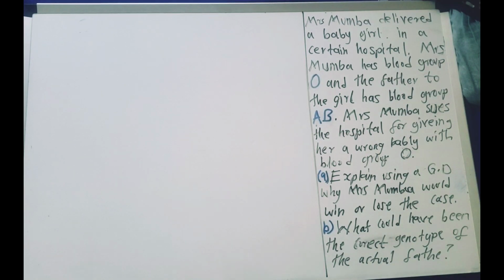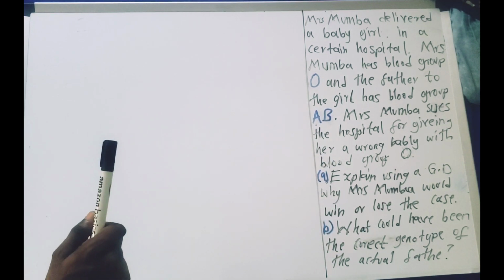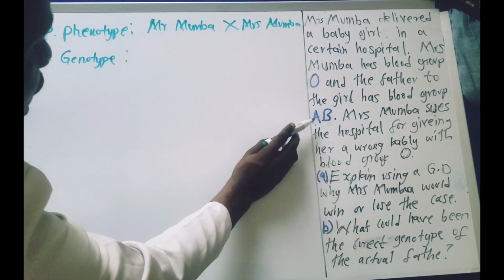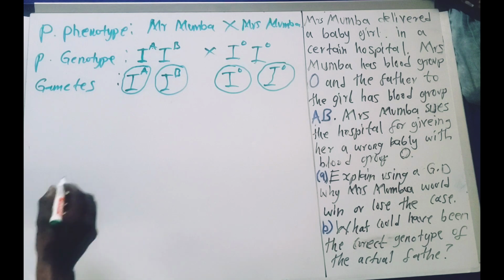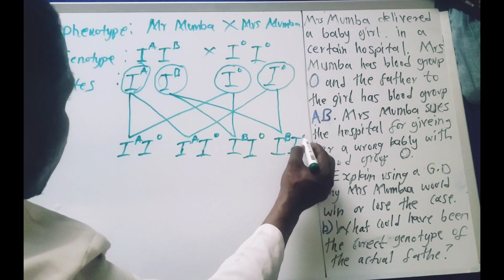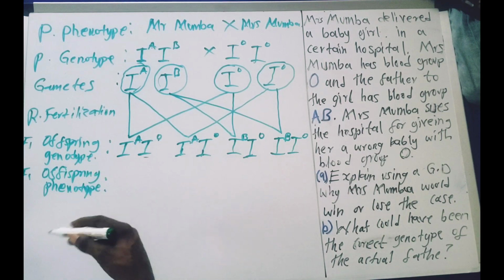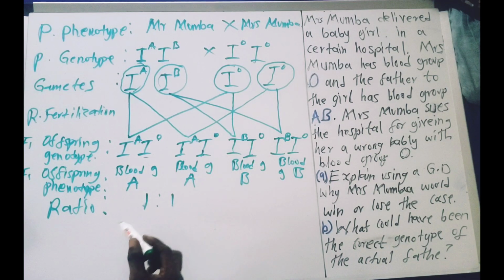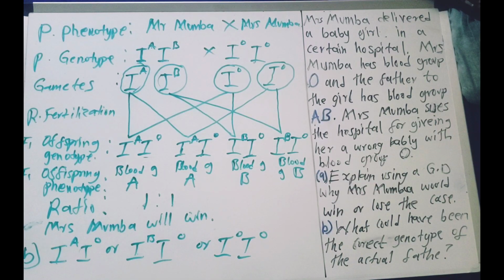Genetics|| 2017 SC Biology Fully solved.